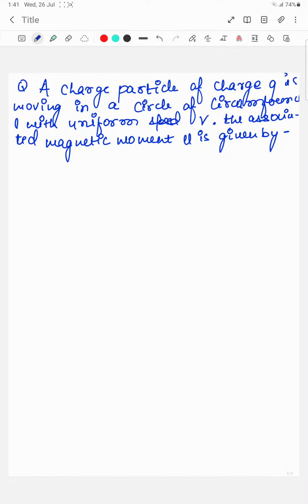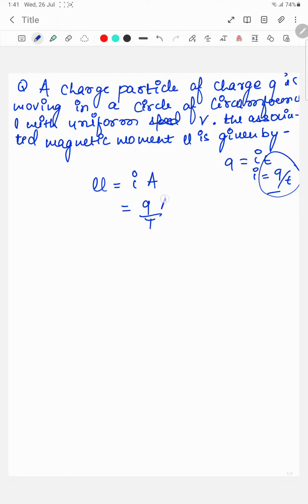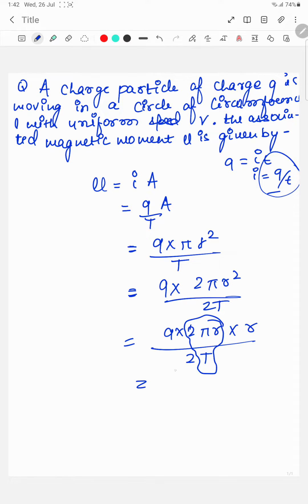A charge particleof chargeq ismoving in circle ofcircumference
A Charge Particle of Charge Q is moving in a circumference l with uniform speed v. The associated
  magnetic moment is given by→.